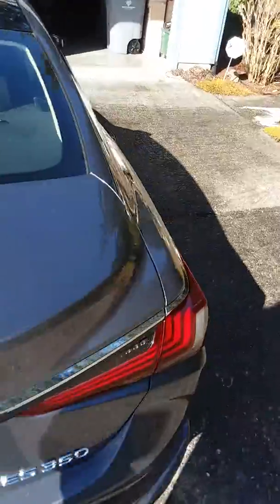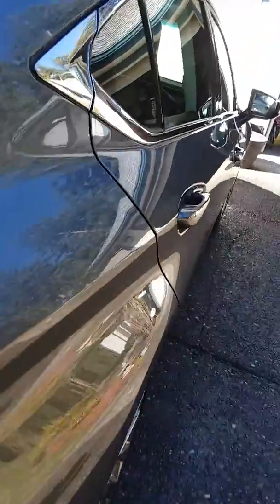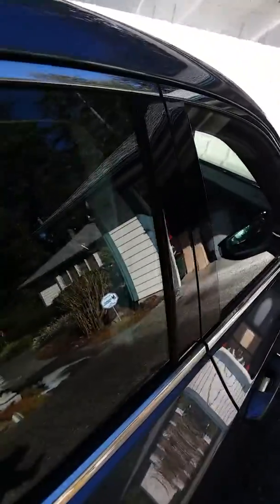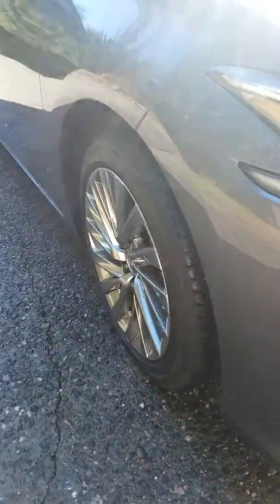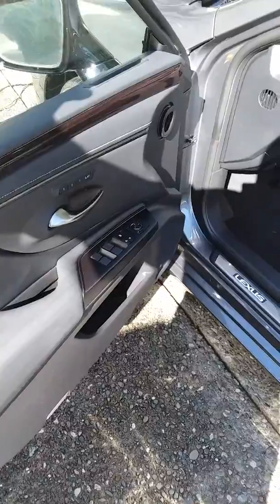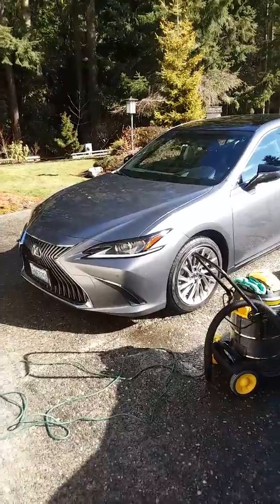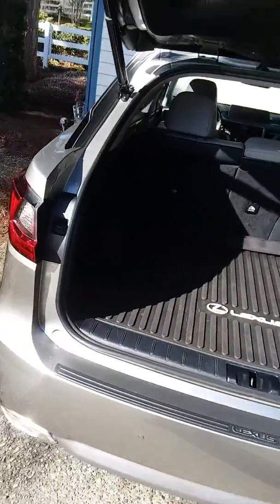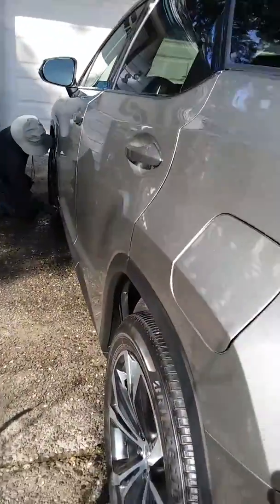The Port Angeles-Sequim WA CAR WASH MAN-MOTOR HOME WASH MAN Mobile Detailing Service 2 Lexus Cars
The Port Angeles-Sequim WA CAR WASH MAN-MOTOR HOME WASH MAN Mobile Detailing Service

2 Lexus Cars on A monthly service plan.

Mobile Detailing

Carpet Shampoo's

Paint Restoration

Price List

Just press See More.

Trunk Vacuumed.

Cars 150.

Karol Boushey

Sequim WA

Terry Larkin

Sequim  WA

Timothy,

Terry & Bob Larkins

THE CAR WASH MAN

Thank you so much. I appreciate you kind words